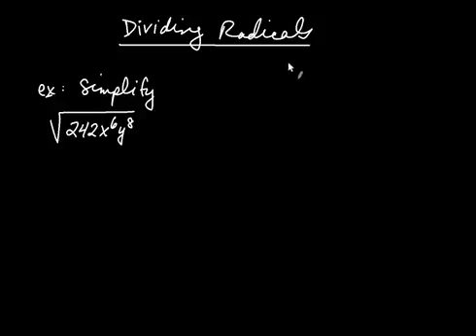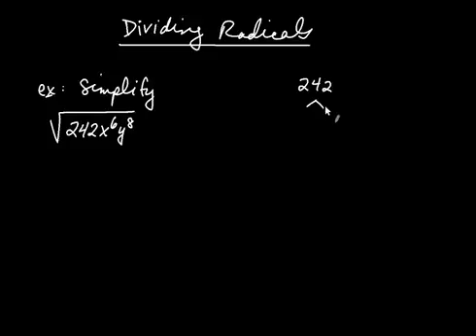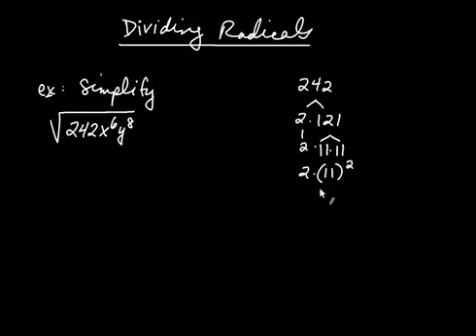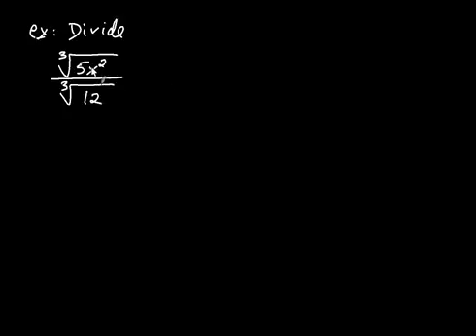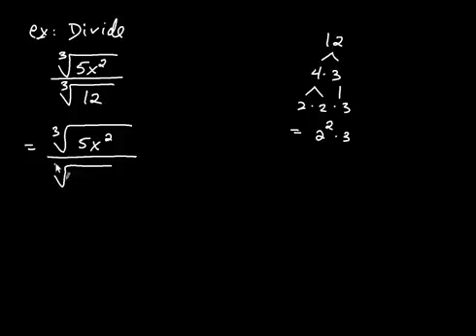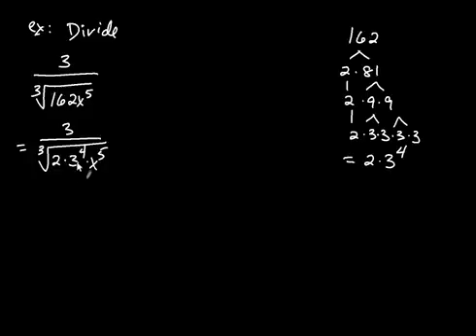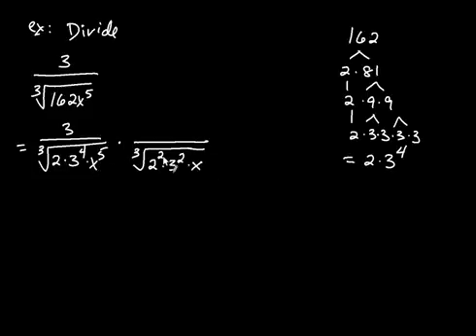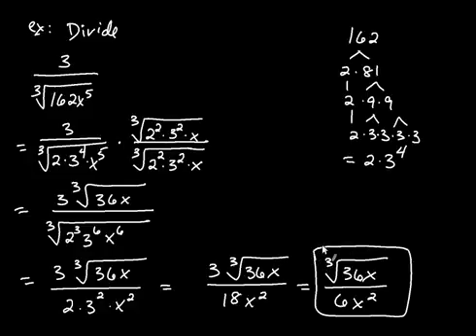Dividing Radicals (especially Rationalizing the Denominator)